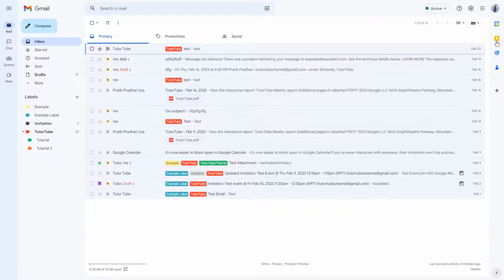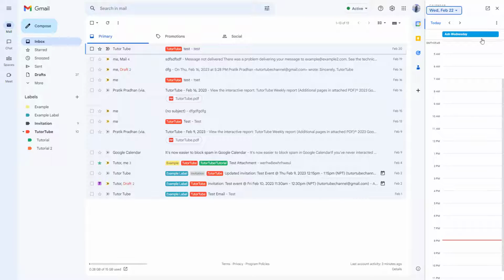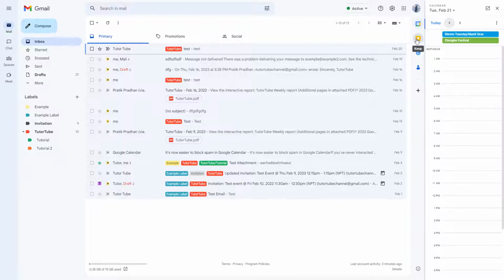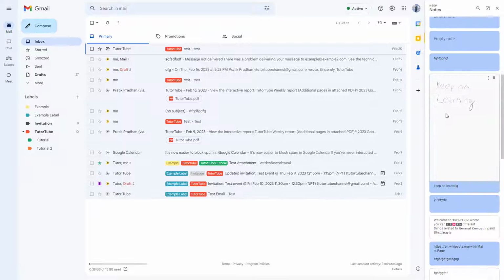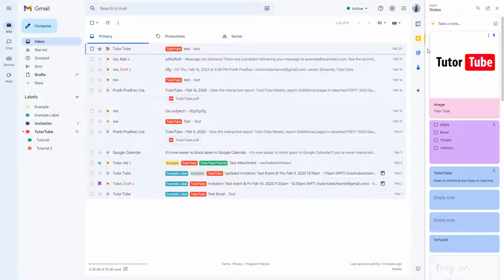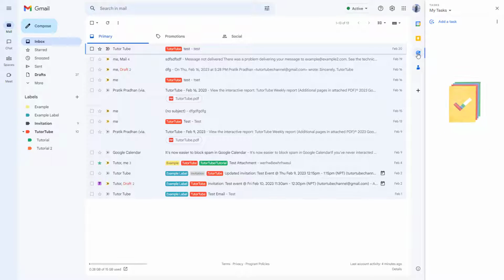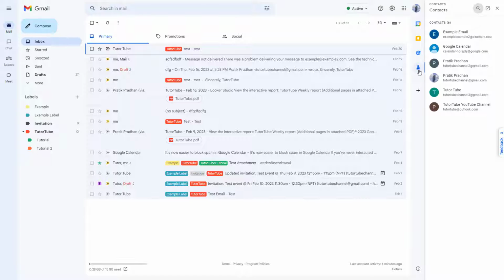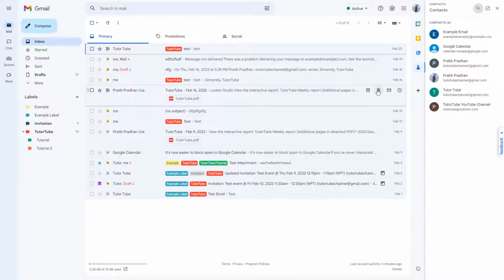Gmail Tutorial - Lesson 76 - Using Sidebar to Access Other Google Services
In this tutorial, we will be discussing about Using Sidebar to Access Other Google Services in Gmail